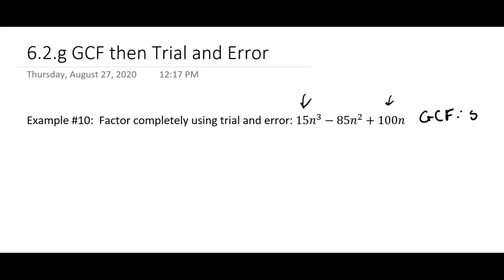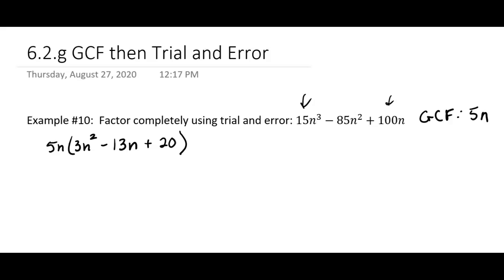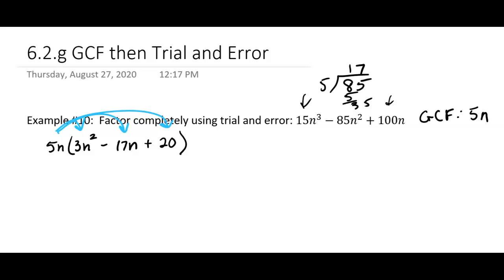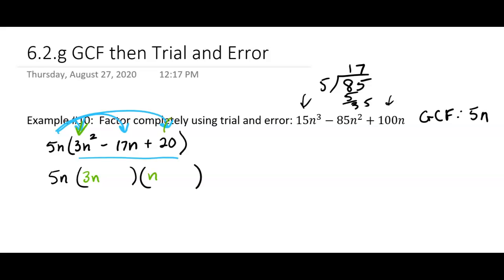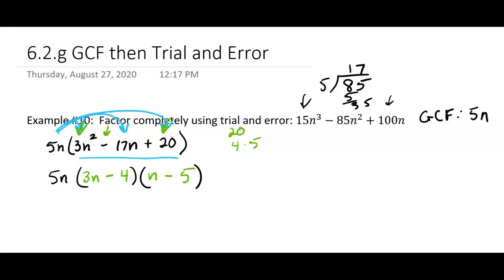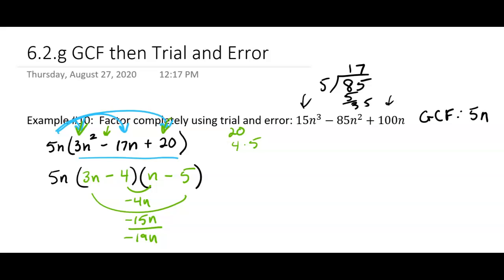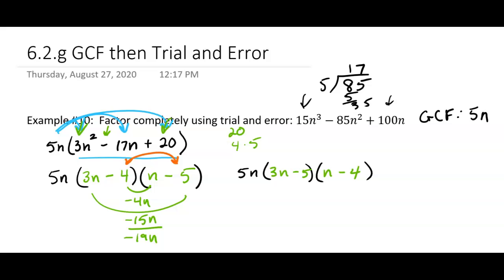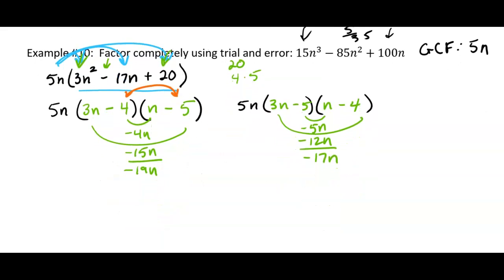6.2.g GCF then Trial and Error